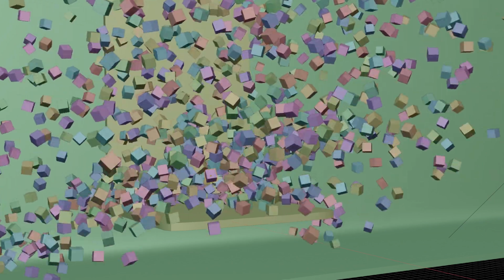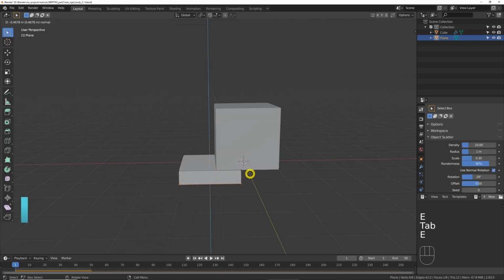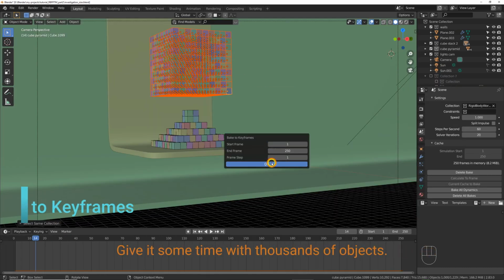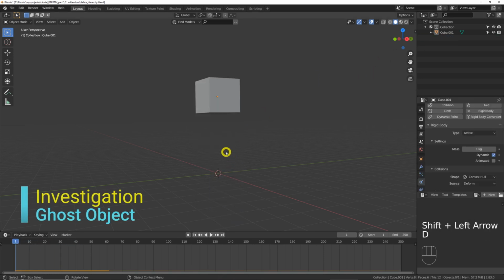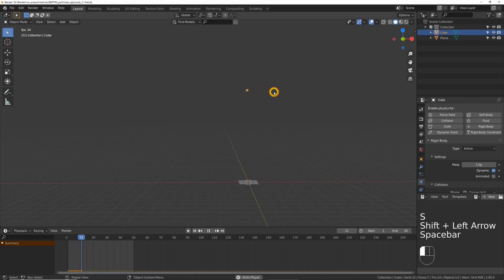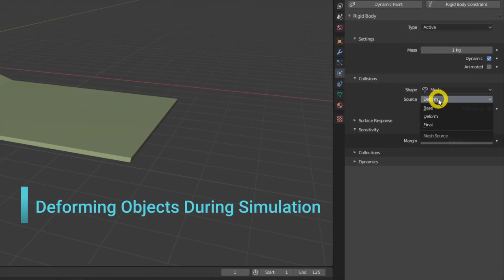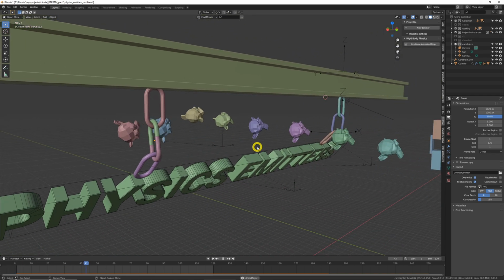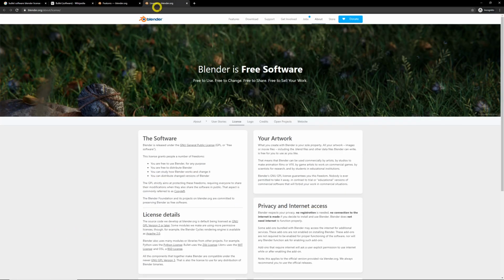Blender 2.8x Rigid Body Physics Fundamentals Cont: Path to Mastery - Chapter Two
Welcome to Blender 2.8x Rigid Body Physics Fundamentals - Path to Mastery Chapter Two
This builds upon the fundamentals that Chapter One lay down. It adds additional tips and gotchas! to avoid. Worked examples are used to explain concepts and processes.

***Extra Tips***
Try duplicate link objects for stacking. This improves performance and changing one mesh changes all linked objects. The shortcut is [alt d].

0:00 - Introduction
0:32 - Setup: Origin Point
1:04 - Origin Point
1:25 - Origin Point Collision Shape
1:51 - Mass Property
2:23 - Bake the Animation
2:46 - Bake to Keyframes

***Correction***
Fixed the below issue by baking all of the active cubes at the same time.
2:52 - Objects Move Unexpectedly

3:33 - Hidden Physics Objects
3:44 - Ghost Object
4:04 - Ghost Object - Investigation
4:33 - Irregular Shape Stacking
5:00 - Viewport Slowdown - Selection
5:15 - Objects Pass Through Issue
6:05 - Hide Colliders
6:28 - Steps Per Second
6:43 - Steps Per Second Unexpected Result

Examples
6:54 - Deforming Objects During Simulation
8:14 - Breaking a Chain Using Fixed Constraint

Shoutout
9:28 - Bullet Simulation Software
9:52 - Up Next: Chapter Three - Cell Fracture